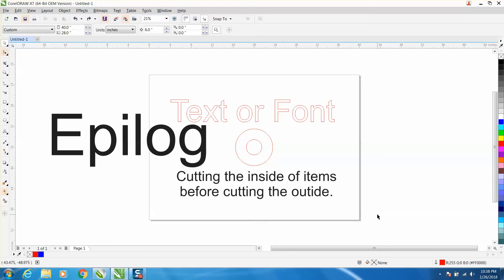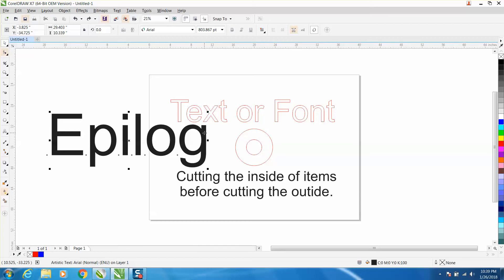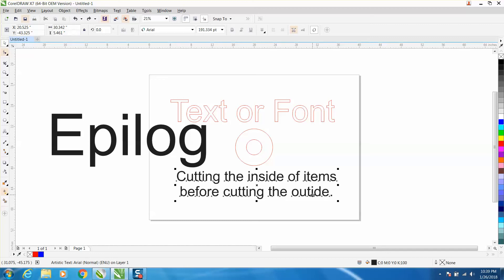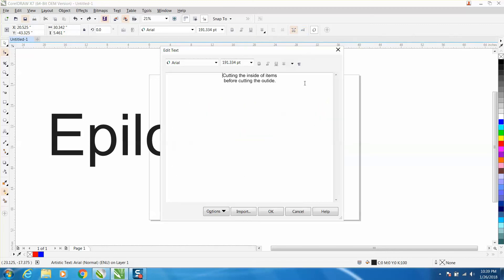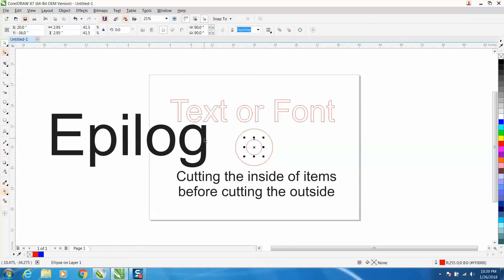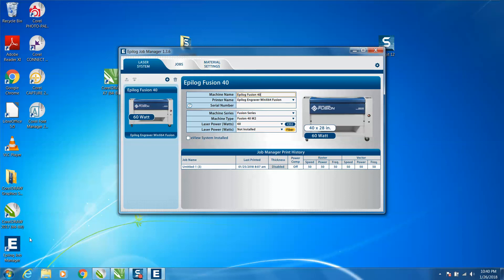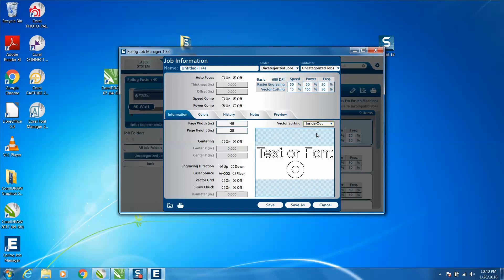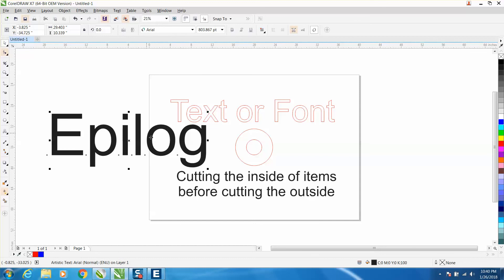Corel draw Tips & Tricks Epilog Laser, Cut the inside of a item first with Job Manager